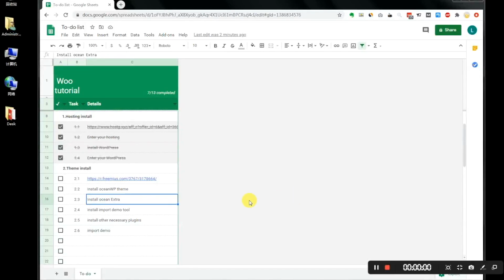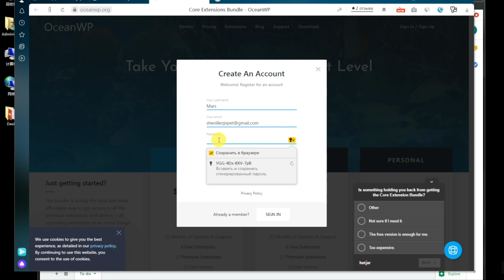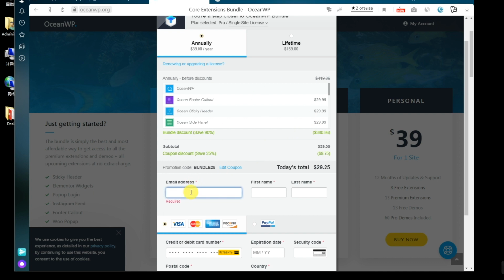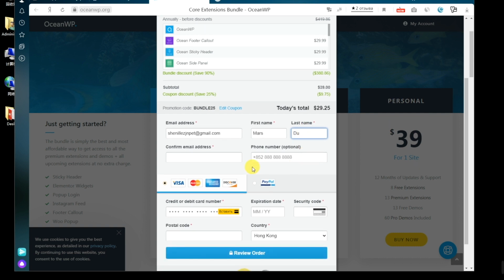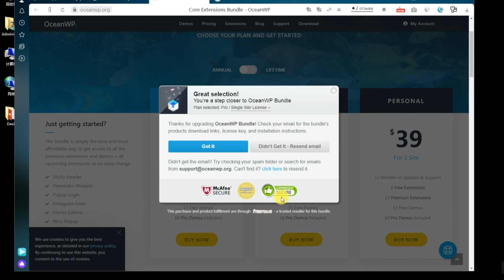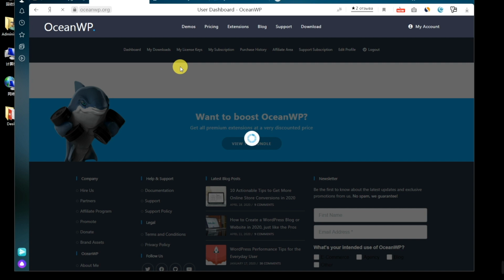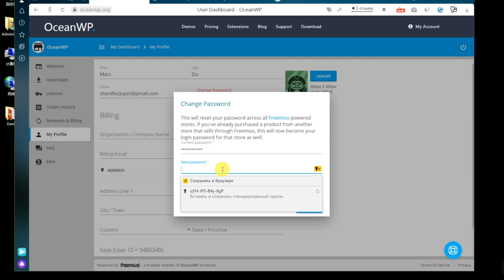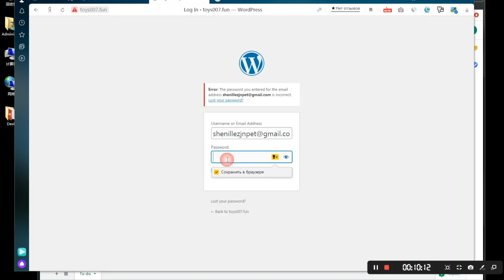Chapter 2：2.How to install theme OceanWP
This oceanWP is paid. The advantage is: it provides dozens of demo websites, which can be directly imported and modified into your own website. If you have any questions, you can contact customer service; the disadvantage is that you pay.
If you don't want to pay, you can use some free theme that have import functions: for example: ShoppingCart, or you can search for keywords by yourself (keyword: One click demo import). The advantage of free theme is that they are free, but the disadvantage is that there are problems and it is difficult to find support personnel.